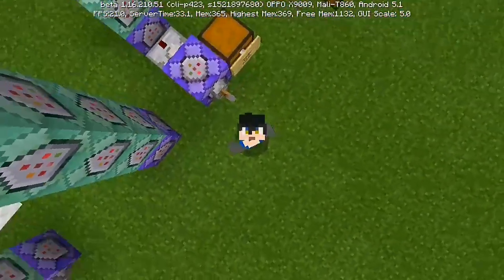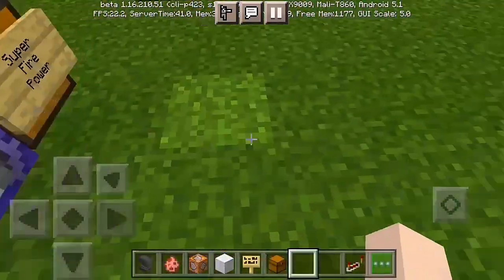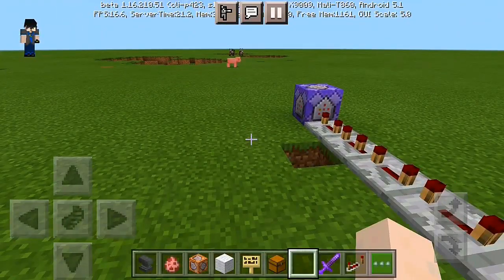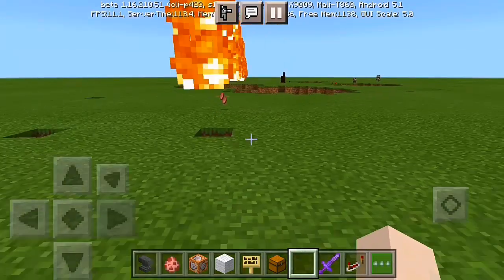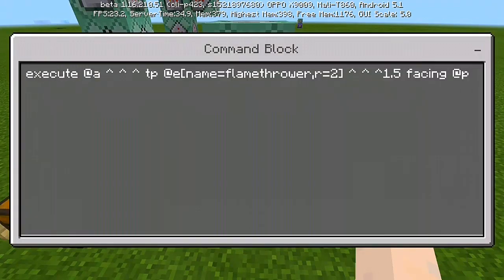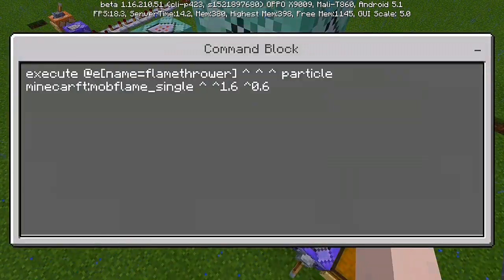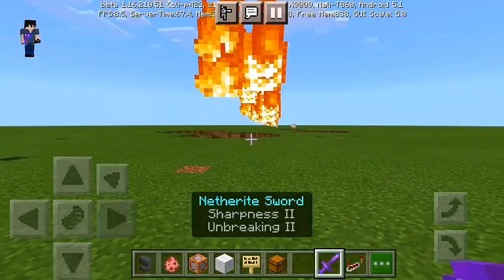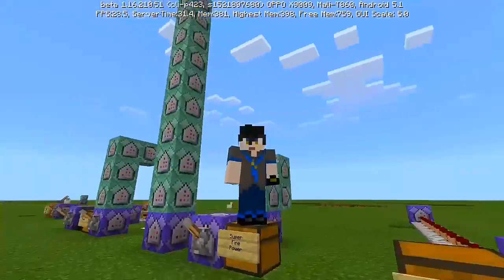Minecraft Command Block Experiment Super Fire Power [Reject]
My Minecraft Command Block Failure Experimental Video [Super Fire Power]

🇵🇭✰⋆Filipino_Minecraft_Youtuber✰⋆🇵🇭

Support me...